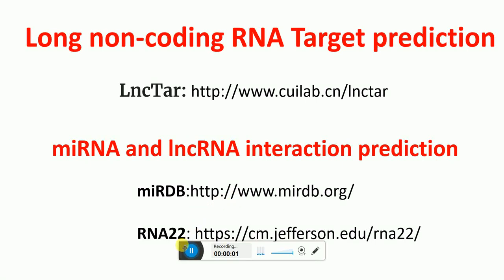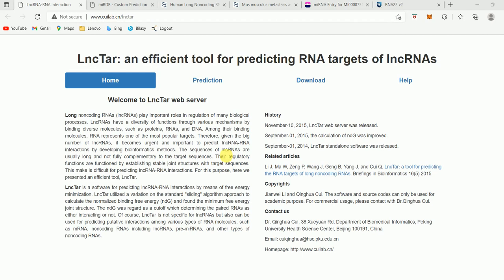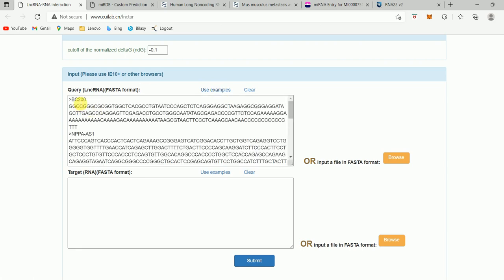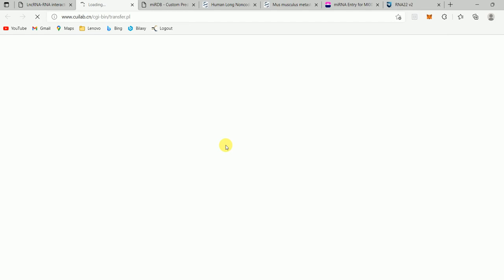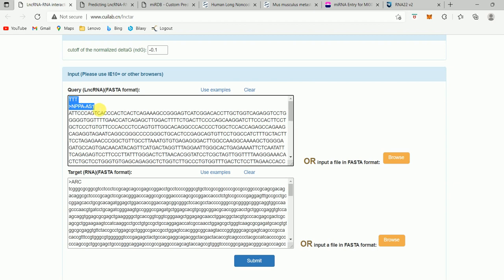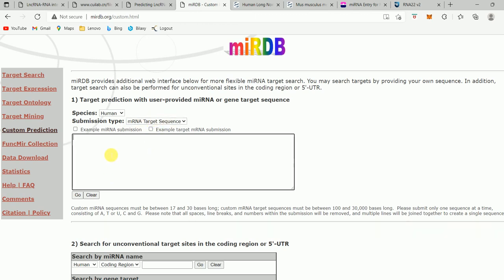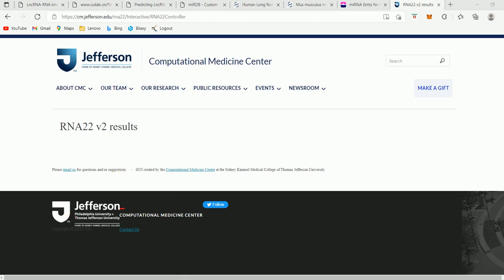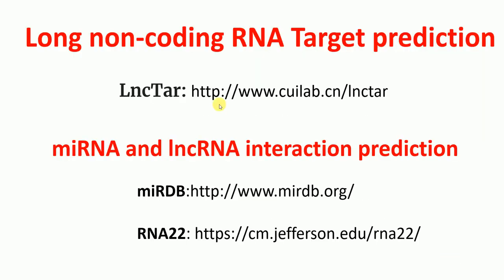In silico Long non coding RNA target prediction | miRNA lncRNA interaction prediction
This video lecture describes:
1. What are long non-coding RNAs?
2. What are the different web based tools to predict the interaction between long non coding RNAs and mRNAs?
3. Example of in silico prediction of interaction between lncRNA and mRNA using lncTAR
4. Examples: in silico prediction of interaction between lncRNA and microRNA using miRDB and RNA22